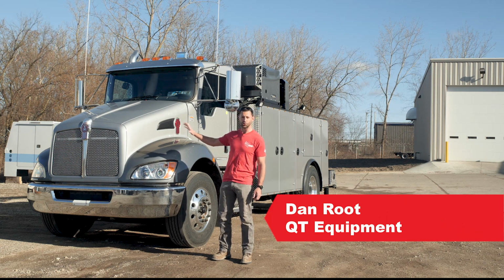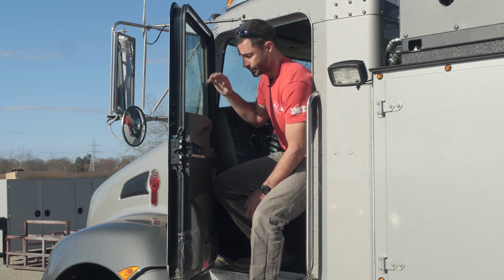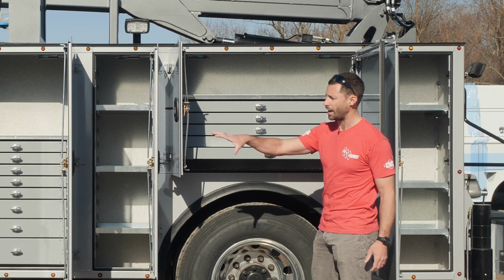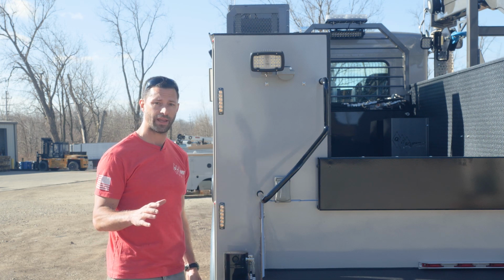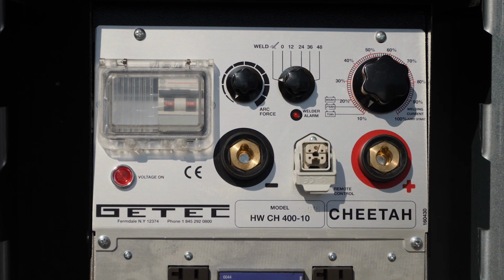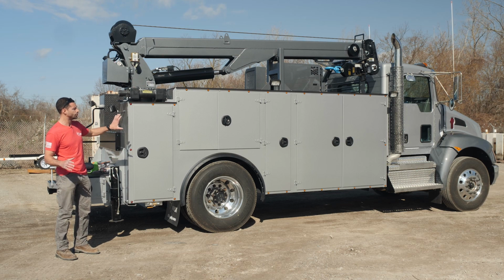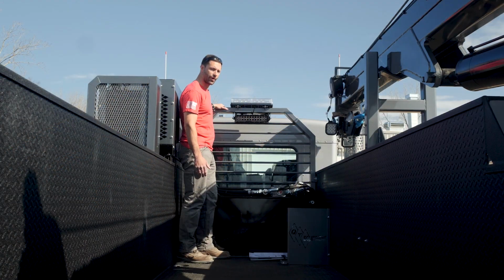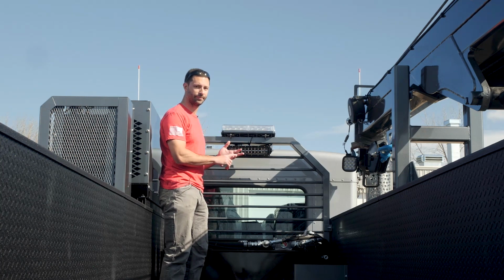Custom Kenworth T370 Service Truck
Walk around of a Kenworth T370 mechanics truck with IMT Dominator 3 Body, 12000 Crane, IMT Rotary Screw Compressor and GETEC hydraulic welder.

We discuss:
*Custom painted cranes
*Toolbox options
*Cold weather compressors
*Transmission options
*Custom lighting options
*Water and dust ratings for work lights
*Selecting the right crane for the job

Built by QT Equipment in Akron, Ohio.

Work Dirty.  Be Happy.™